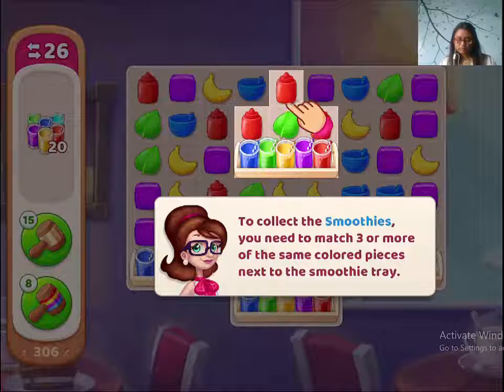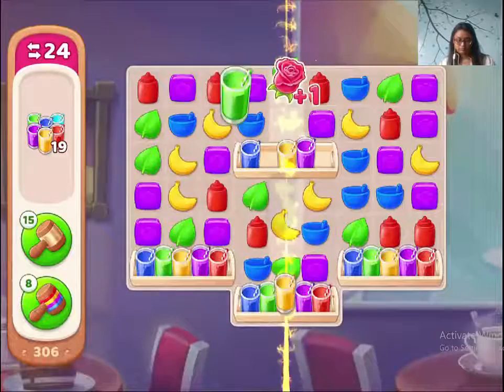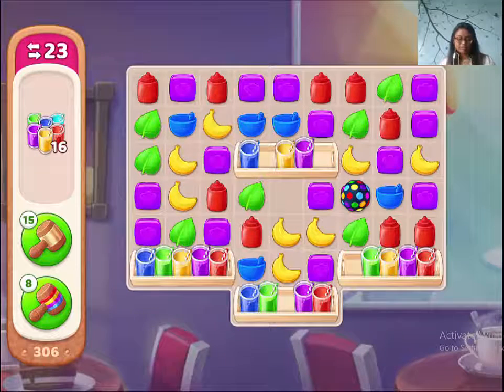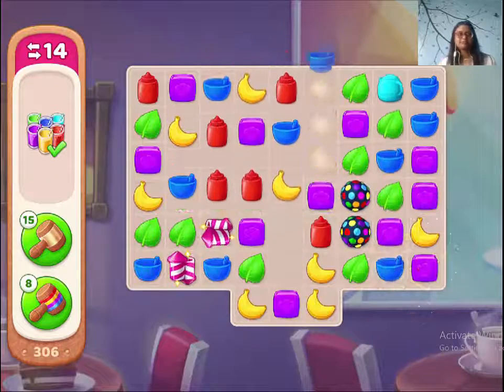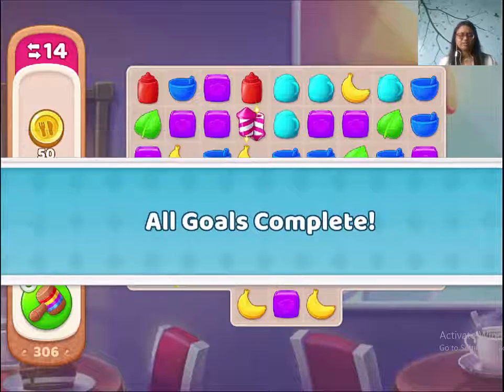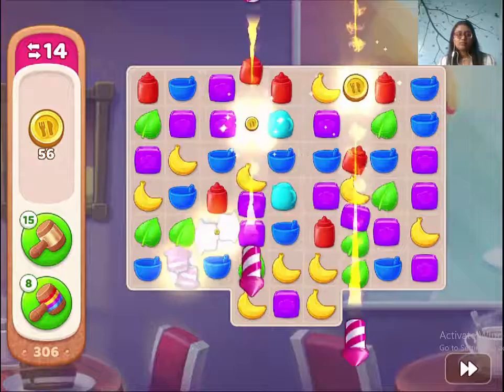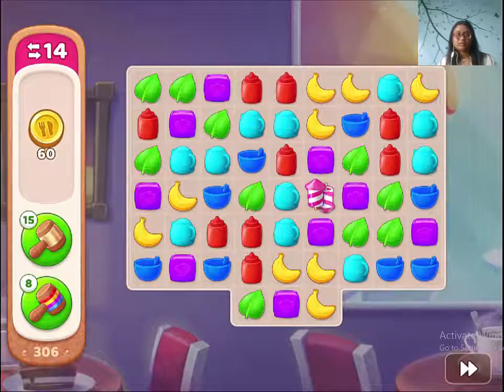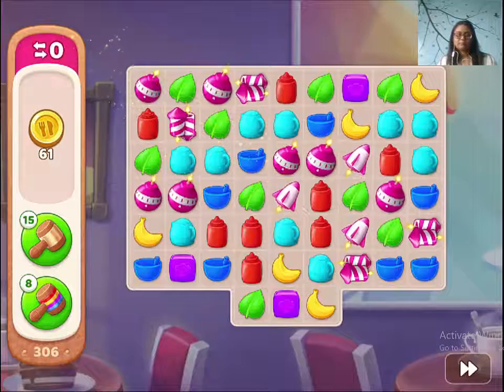Manor Cafe Level 306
You will find smoothies from this level. Make three or more different colored matches around the tray to collect the smoothies. Watch the video to know more.